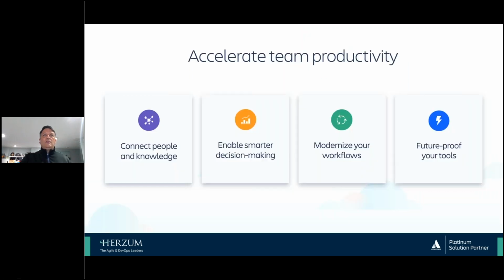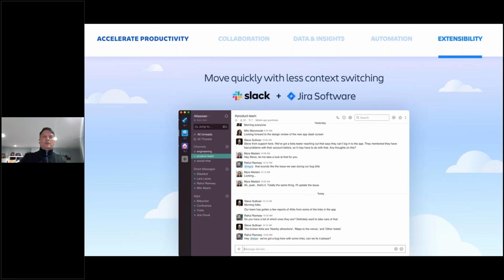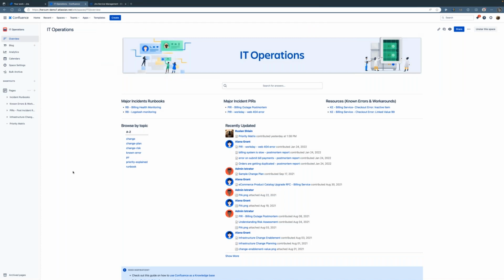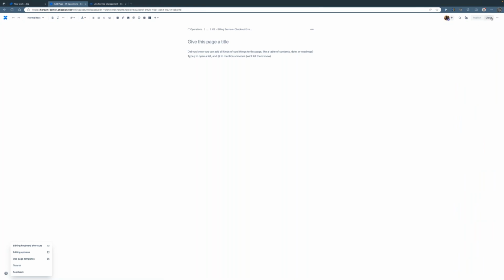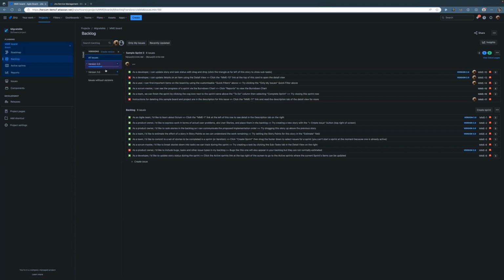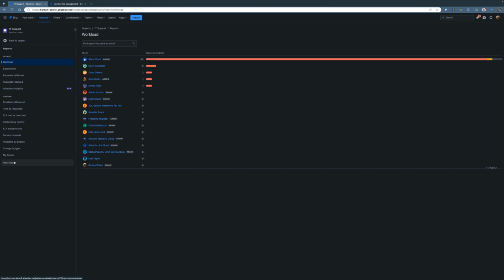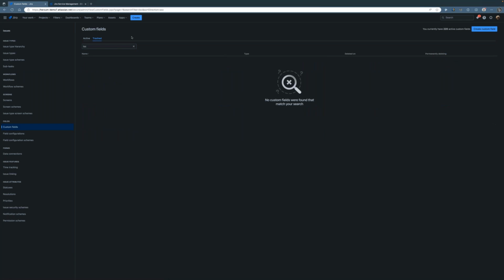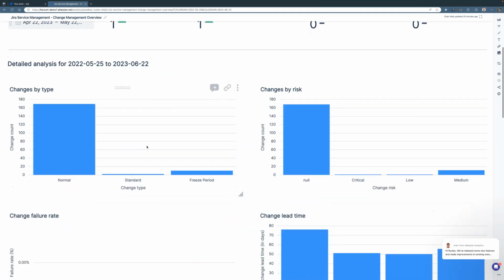Tidying up your Project Management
📺 Watch our recorded webinar, "Tidying up your Project Management," where we delve into streamlining and optimizing your project management processes using the powerful Jira Software for Cloud. If you're seeking assistance with organizing your projects, tasks, and teams and find it challenging to keep track of project progress, deadlines, and resources, this webinar is tailor-made for you. We understand the significance of efficient project management and its profound impact on the success of your initiatives.

During this informative webinar, our expert speakers from Herzum will guide you through the robust project management capabilities of Jira Software for the Cloud. They will showcase the advanced features and functionalities that empower you to gain control over your projects, enhance collaboration, and boost productivity.

Key Topics Covered:
🔹 Explore the benefits of Jira Software for advanced project management.
🔹 Learn how to create and manage complex projects, tasks, and issues in Jira Software.
🔹 Customize workflows and boards to align with your project management requirements.
🔹 Harness the power of automation and advanced reporting in Jira Software.
🔹 Seamlessly integrate Jira Software with other tools to foster collaboration and maximize productivity.

Whether new to Jira Software or already utilizing it within your organization, this webinar provides valuable insights and best practices for leveraging the advanced project management features available in the cloud version. You'll acquire essential knowledge to optimize your workflow, reduce bottlenecks, and ensure smooth collaboration among team members.

🔔 Don't miss out on this opportunity to enhance your project management skills and tidy up your processes with Jira Software for Cloud.